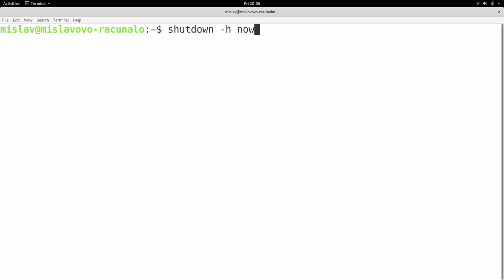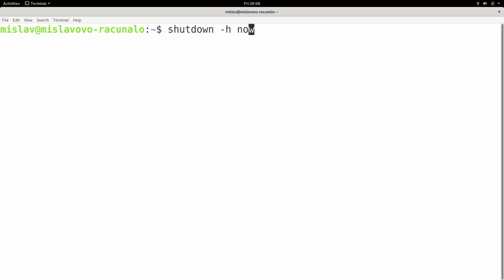Linux Tutorial Series - 158 - Shutting down your system via the command line